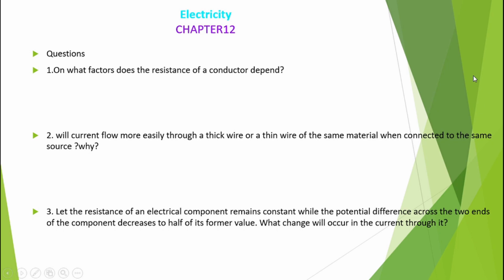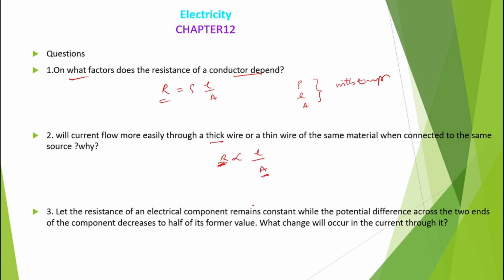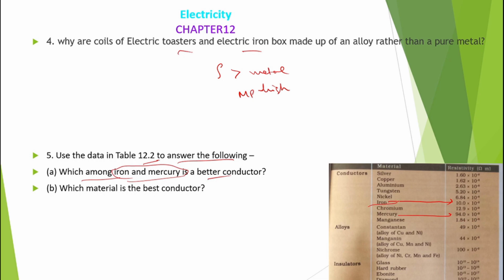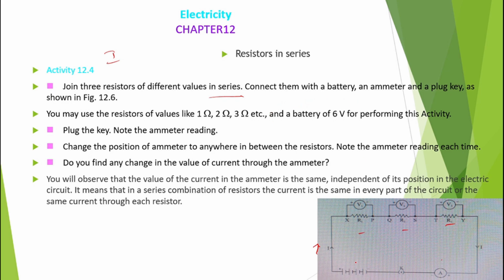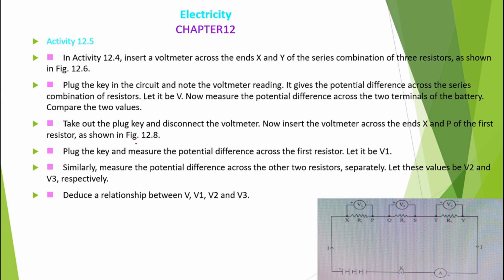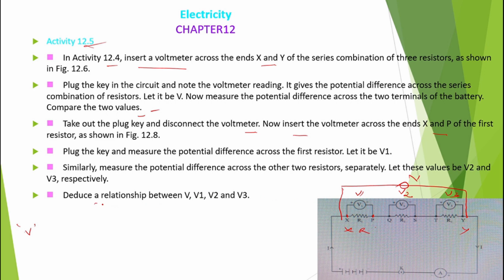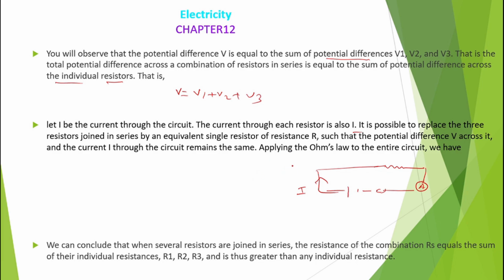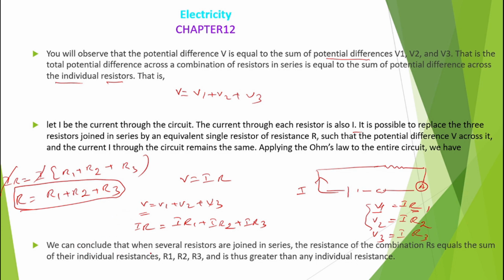English medium SSLC science lesson 12 electricity part8